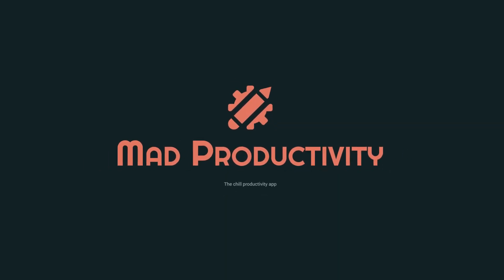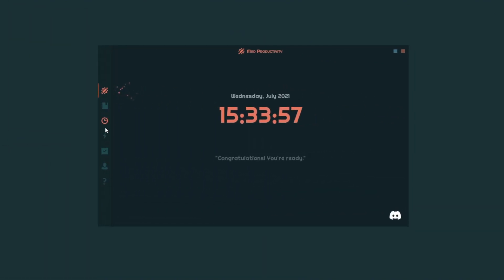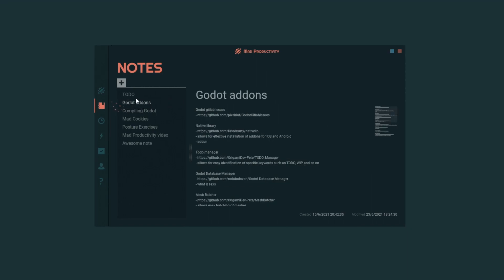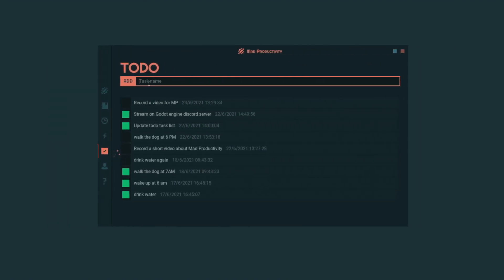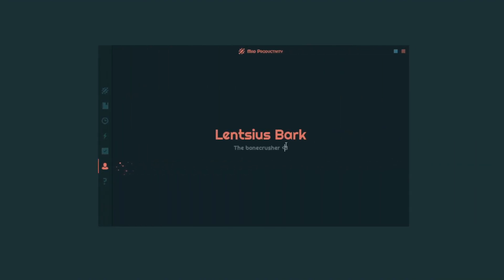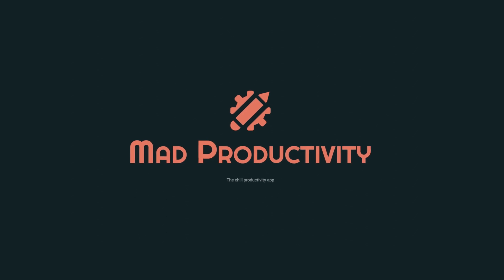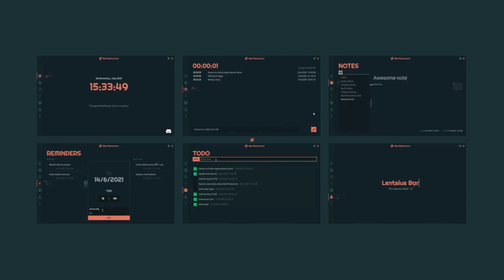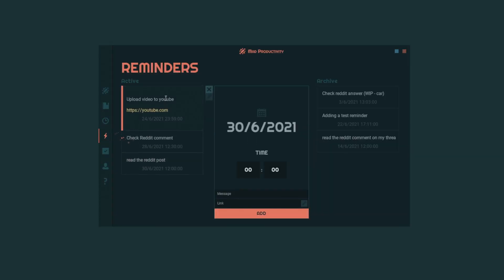Mad Productivity - the lazy man's productivity app [ALPHA RELEASE]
We've created an app in Godot that might be of help to you when it comes to staying organized. Check it out!